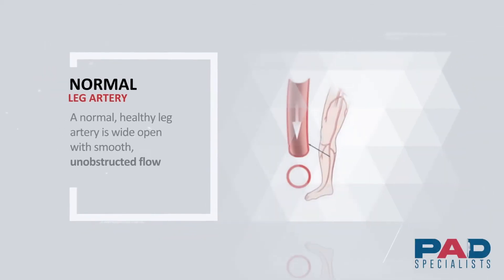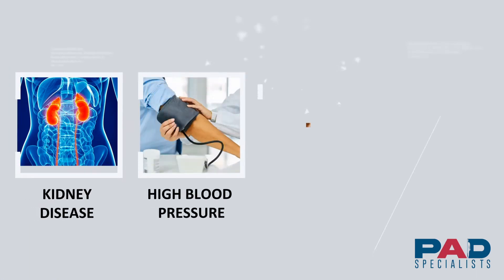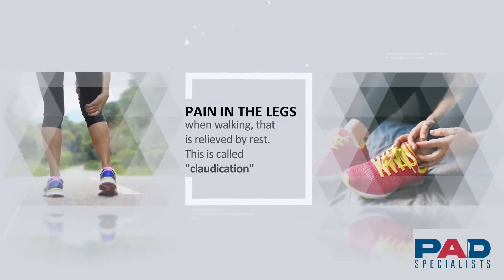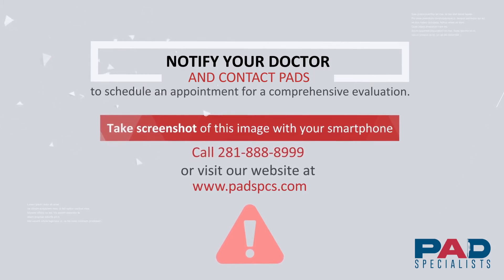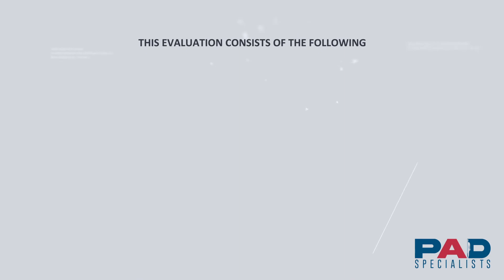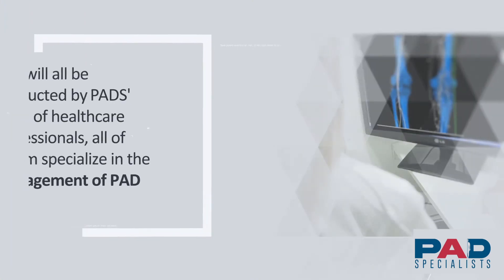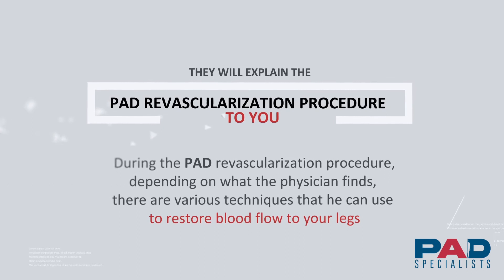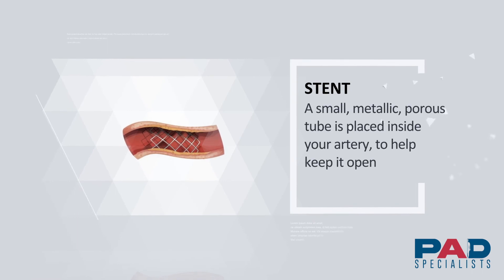Peripheral Arterial Disease (PAD) - What is it?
Do you have LEG PAIN or NON-HEALING WOUNDS on your legs or feet? 🦵 Have questions about Peripheral Arterial Disease (PAD)? We've got answers to some of your most commonly asked questions ⬇️